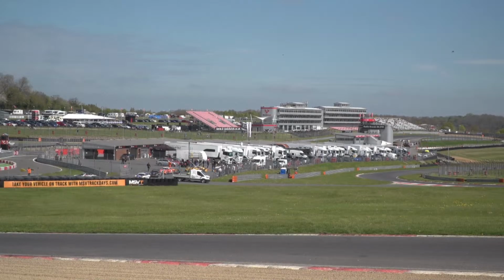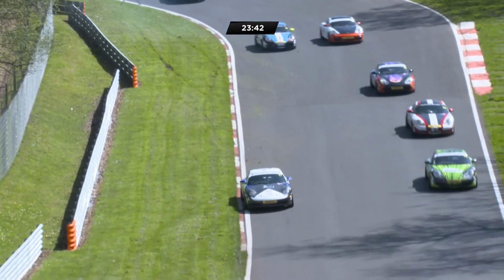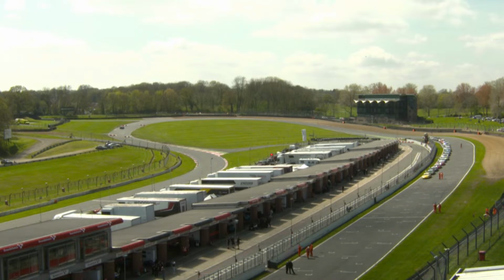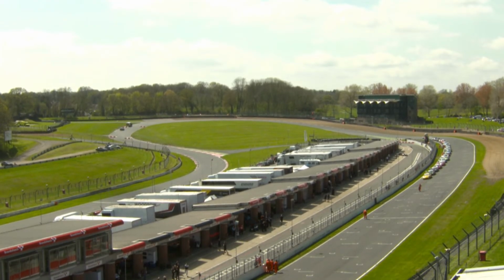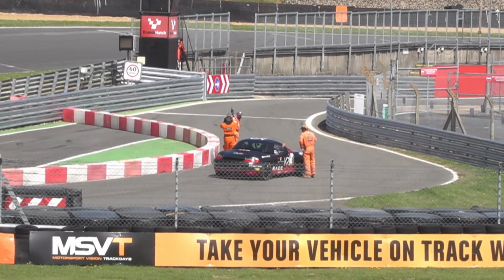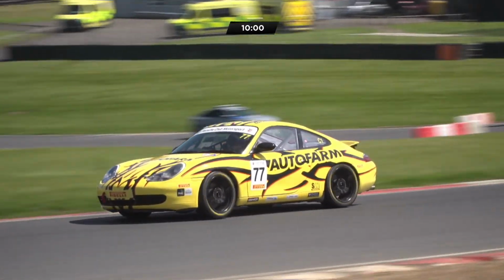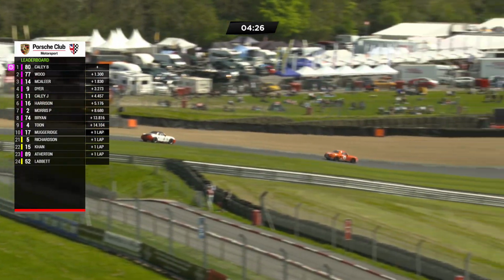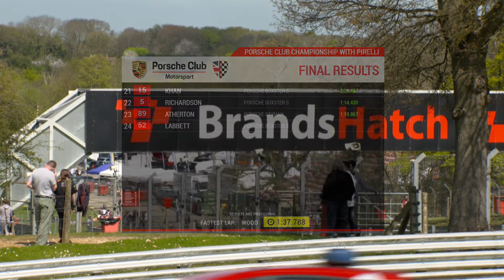2023 Season - Round 3 - Porsche Club Motorsport Championship with Pirelli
Class one looks really competitive with a host of former champions potentially in the mix. Pete Morris is always a factor in his 997 and won the opening race of 2022 here, and the double champion has long coveted a third title. Another double champion on the grid is Mark McAleer, also in a 997, back after a year out but should be right on the pace as ever.

Joining class one for 2023 is the overall champion from last year Colin Tester, stepping out of his Boxster and into a Cayman S as he moves up a class in pursuit of another crown. Another driver moving up is Pete Evans, last year’s Boxster Cup winner, and he is out in a 996 C2 that has been a race winner before but has a learning curve as he races on slicks for the first time.

Andy Toon and Chris Dyer are also former overall champions, Toon returning to racing this year while Dyer has been a consistent race winner in his Cayman S. Father and son pairing James and Bill Caley were front runners last year and return, while Kevin Molyneaux set fastest lap in the opening race last year before a series of mechanical issues.

Newcomers include the experienced Steve Wood in 996 C2, Vince Blacker moving up from class two and Cayman duo Warren McKinlay and Thomas Atherton.

Class Two is dominated by the Boxster S and usually tightly fought. Paul Simpson is a former Boxster Cup champion and a race winner in the class last year so should be a driver to hit the ground running. Andrew Porter was another 2022 race winner and was third in the final points on his first year in the series, so another who will be on the pace from the very first race.